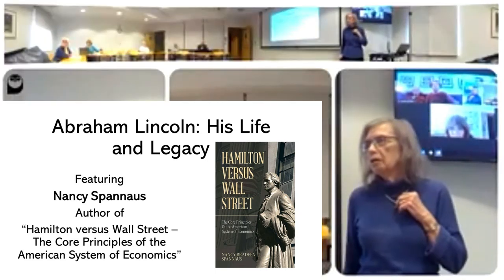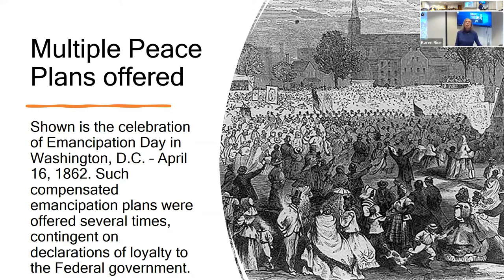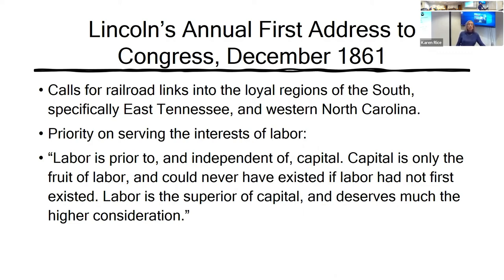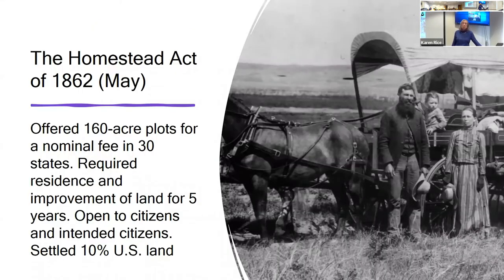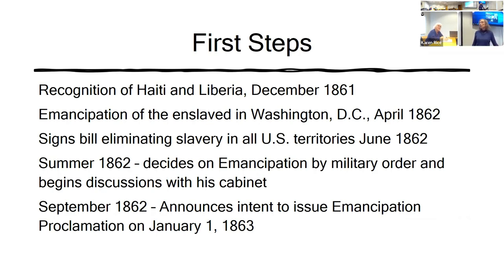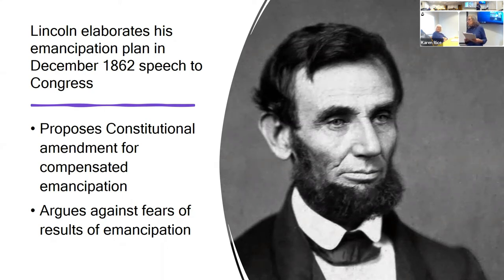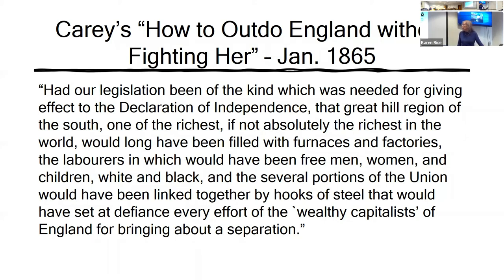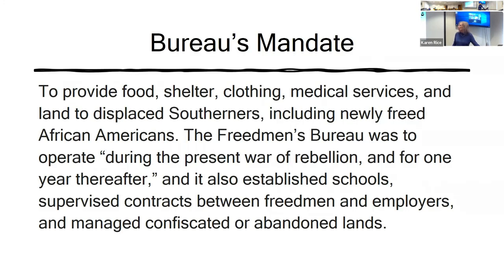Abraham Lincoln and His Legacy Part 2 by Nancy Spannaus at Shepherd University. March 2022.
This is the second class in a four-part series being given by Nancy Spannaus at the Lifelong Learning center at Shepherd University in Shepherdstown, West Virginia, entitled Abraham Lincoln & His Legacy.

Part One, which was not recorded, dealt with “The Making of a Statesman,” and delved into Lincoln’s thought and career prior to his election as President.

What becomes clear is that his motivating passion was economic development that would allow “all men to rise,” which he understood to be the nation’s founding ideal, as expressed in the Declaration of Independence.

In Part 2, Nancy presents how this passion is elaborated in Lincoln’s Presidency. His whirlwind of economic measures demonstrates his commitment to a Hamiltonian program – establishing economic sovereignty, building national unity, and implementing government measures to support improvements of all sorts for the population.

Lincoln saw his economic measures as crucial not only for the war, but for the nation’s future. They were integrally connected to the need to prevent the expansion of slavery and put it on the road to extinction. Nancy provides a close look at the trajectory of Lincoln’s proposals on slavery, numerous features of which cut against today’s popular disparagement of his abolitionist stance.

The class is rich in detail, including Lincoln’s own words, many of which have been ignored by popular treatments of this controversial president. It is geared, as Nancy said in a promotional speech, to not only learning more about Lincoln, but also potentially learning from him in our current period of crisis.